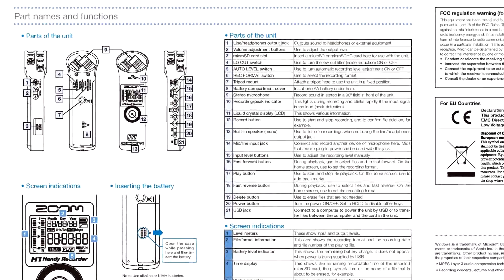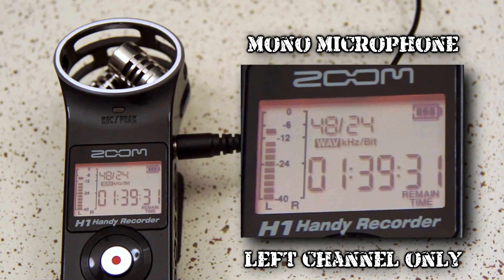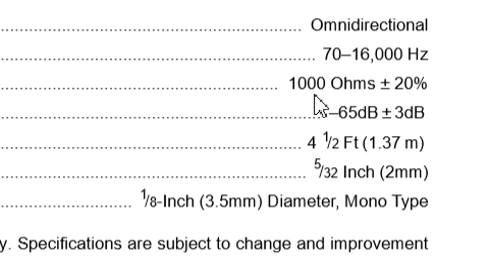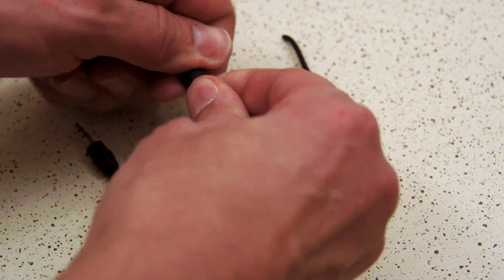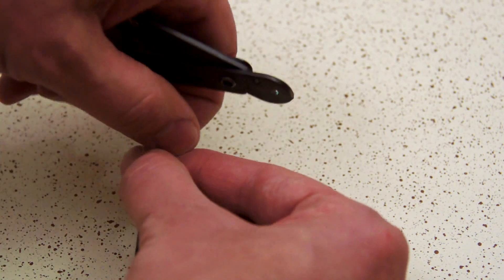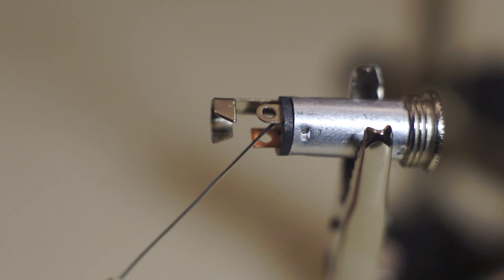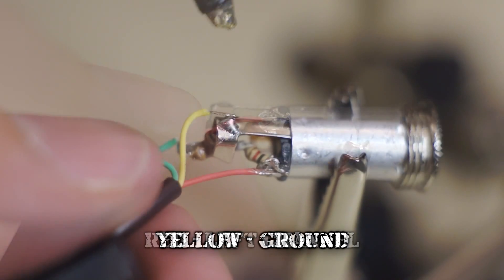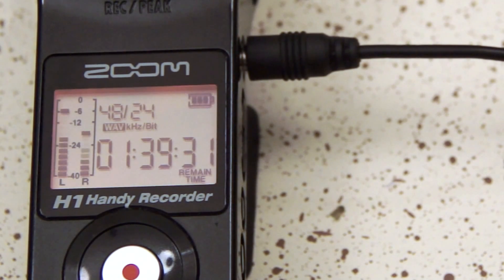Zoom H1 Automatic Safety Track Adapter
This safety track adapter will allow any 1/8" mic plugged into any 1/8" recorder (such as the Zoom H1) to automatically record a second track at a -12db lower audio level.

PARTS LIST
1' male to male stereo audio cable
1/8" (3.5mm) female adapter plug
2 resistors (depends on mic impedence and voltage)
electrical tape

TOOLS NEEDED
soldering iron
solder
wire cutters/strippers
"helping hands" device

Read the blog post "Zoom H1 Field Recorder Setup"

Zoom H1 Handy Recorder
Radio Shack 33-3013 lav mic